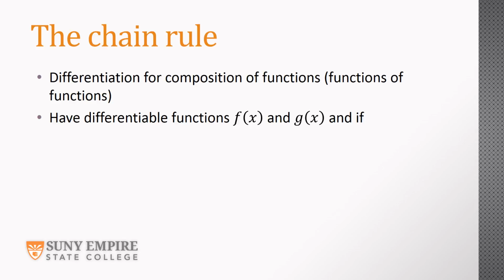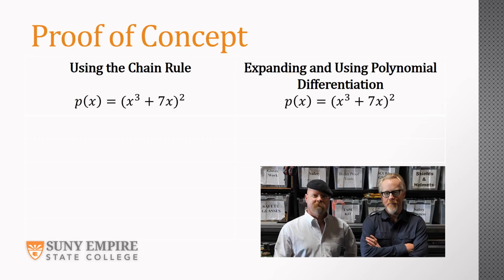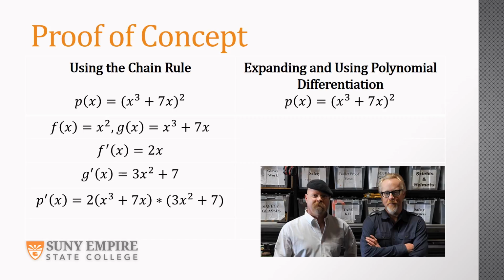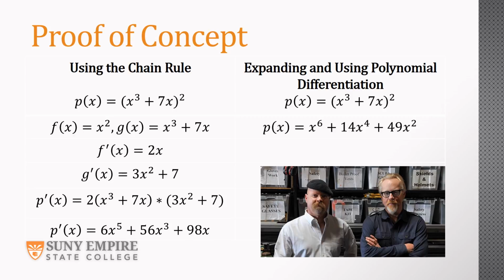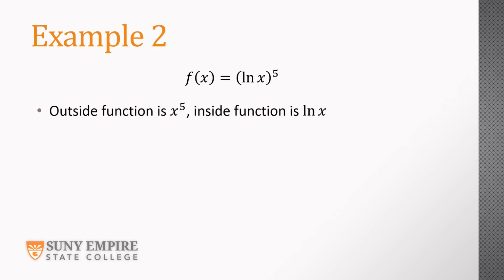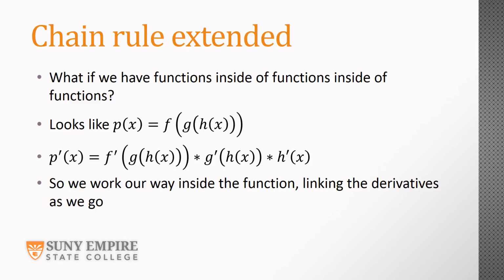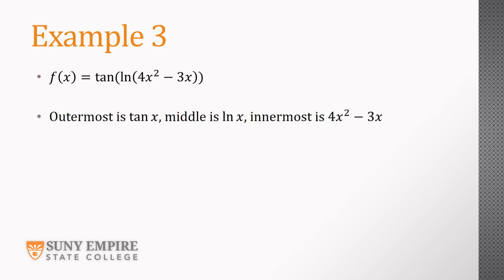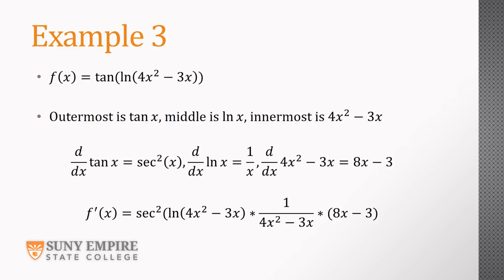Derivatives Part 6 Chain Rule